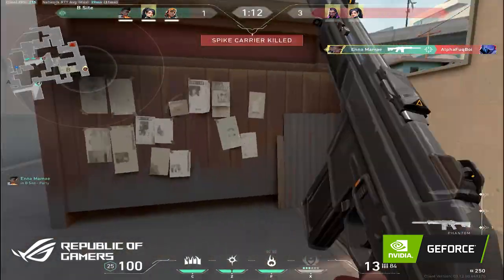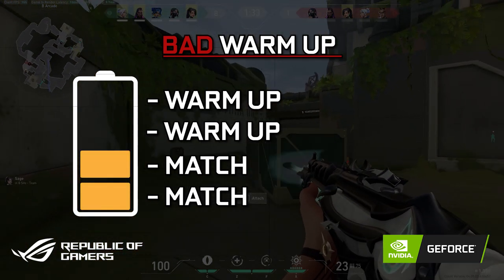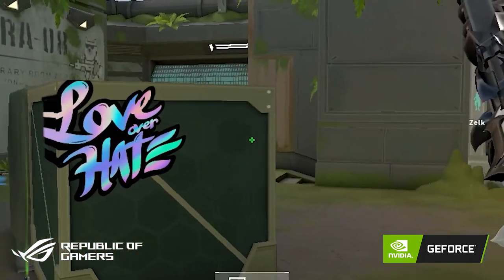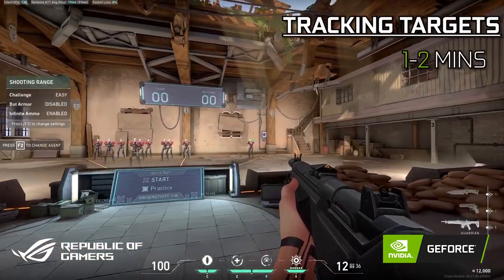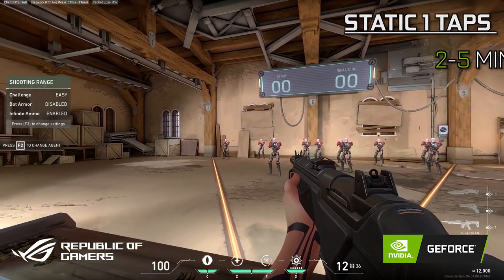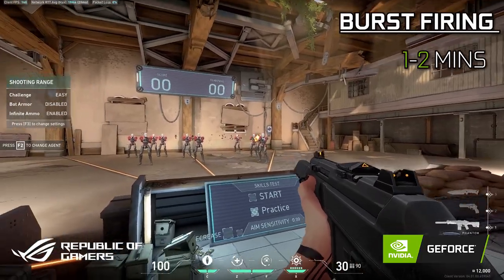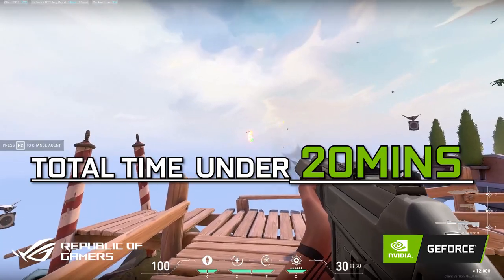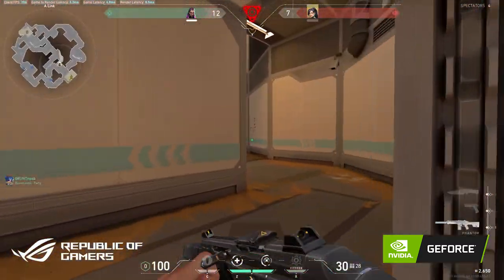How To Warm Up | Powered by ASUS Republic Of Gamers & NVIDIA GeForce India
Still feeling off balance even after warming up before a ranked game of Valorant? Well, you're probably doing it wrong as Ram-G is ready to help you how to warm up the right way

Powered by ASUS Republic of Gamers and NVIDIA GeForce India